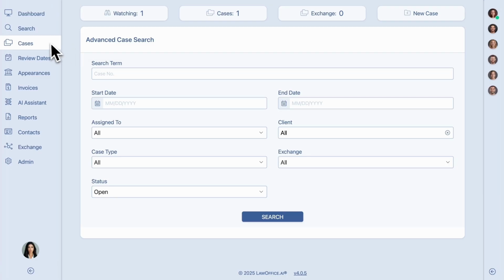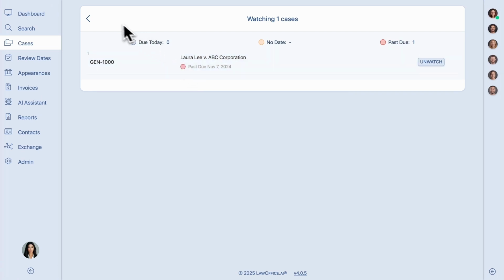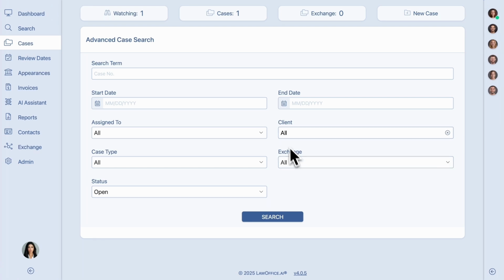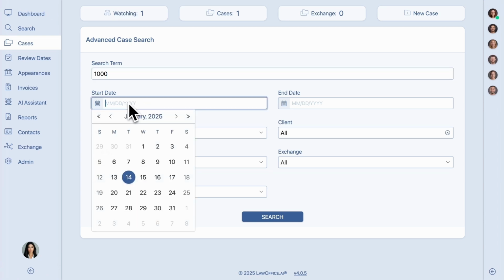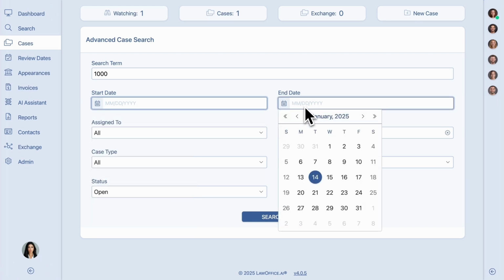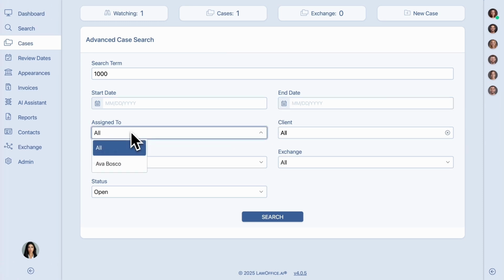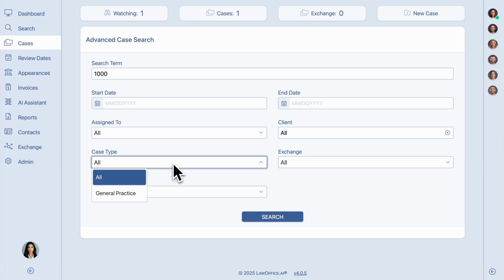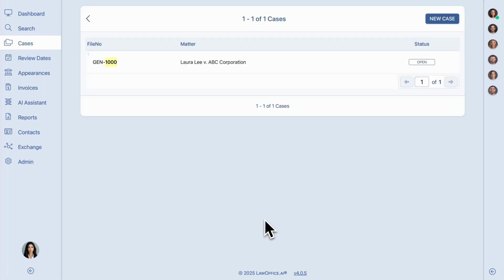Law Office AI: Case Searching - The Power of Advanced Case Search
In this tutorial, we explore the remaining features of the "Cases" section, helping you navigate your workload efficiently. We start with the Watchlist, which keeps track of cases you're monitoring and highlights key Review Dates to ensure every case has an actionable next step.

Next, we cover the Exchange feature, explaining its role in secure case management and why it may not be visible to all users. We also dive into the Advanced Case Search panel, showing you how to filter cases by date, assignment, client, type, and status—making it easier than ever to find what you need.

This concludes our Case Management tutorial series, but up next, we’ll take a deep dive into Review Dates, a crucial feature for keeping your cases organized and ensuring nothing falls through the cracks.